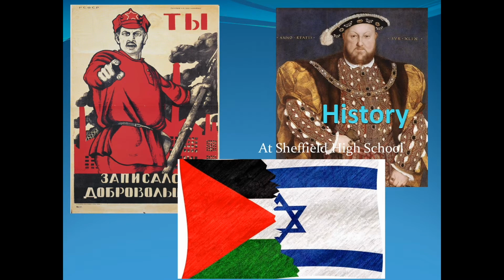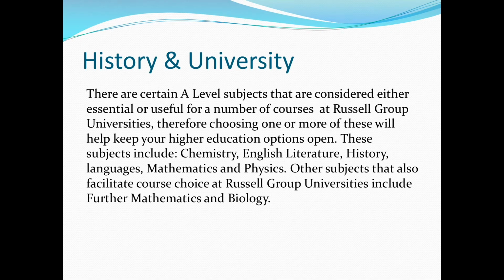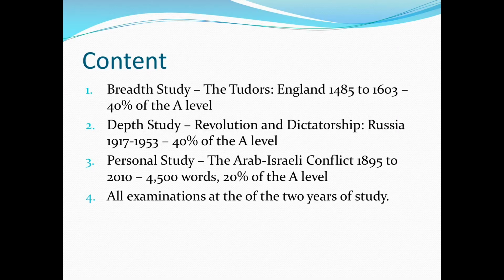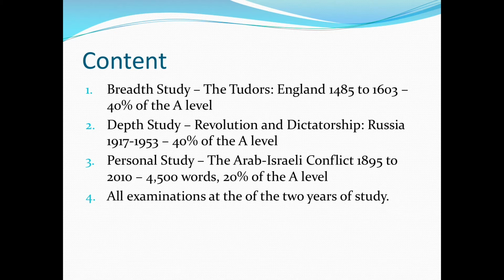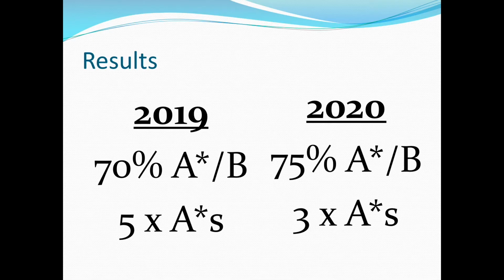A-Level History at Sheffield Girls'